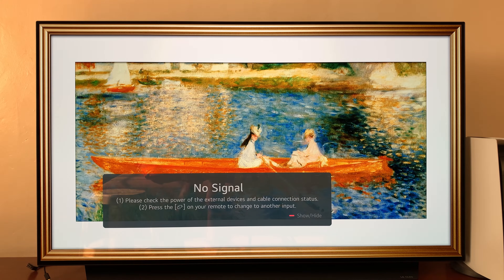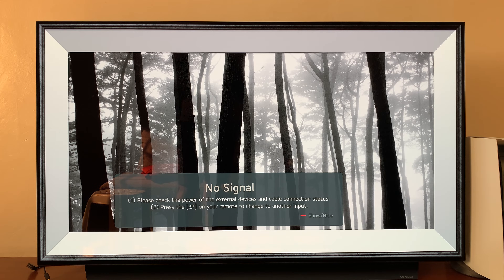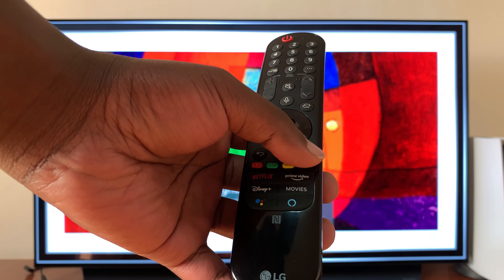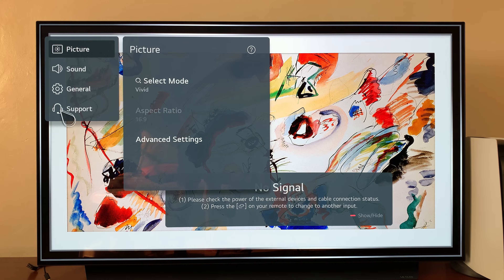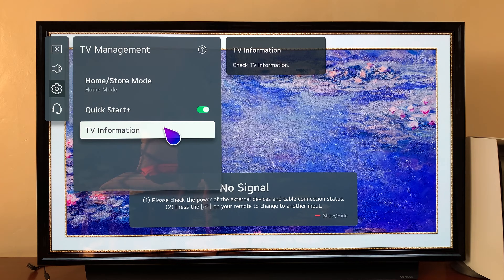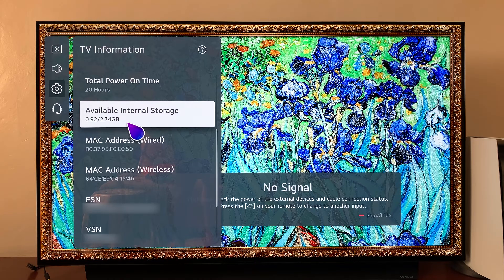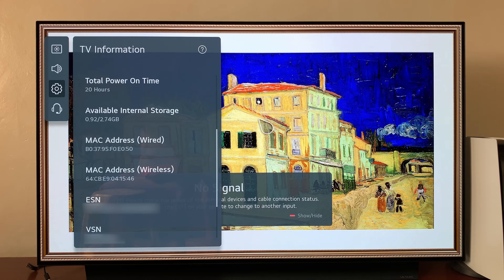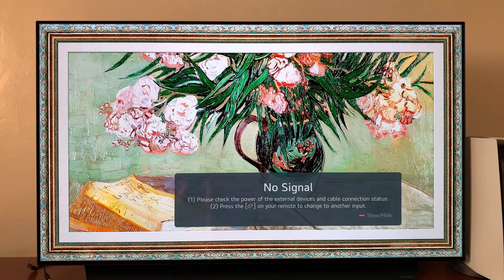LG C1/C2 Smart TV: How To Check The Internal Storage Capacity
Learn how to check the internal storage of the LG C1 or C2 Smart TV
if you're curious about how much space is left or the total storage capacity of your LG Smart TV, you can now check on your LG Smart TV. This will help you manage your storage, and choose which apps and games to install on your Smart TV.

How To Check The Internal Storage Capacity On LG Smart TV
Press the Settings button
Scroll down and select All Settings
Select General, then click on Devices
Click on TV Management, then select TV Information

Cell Phone Tripod Adapter